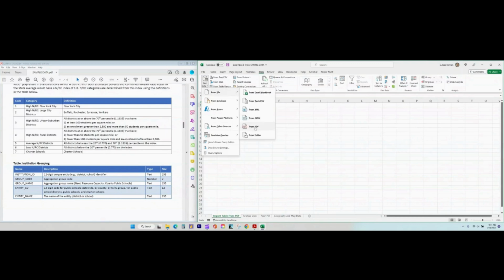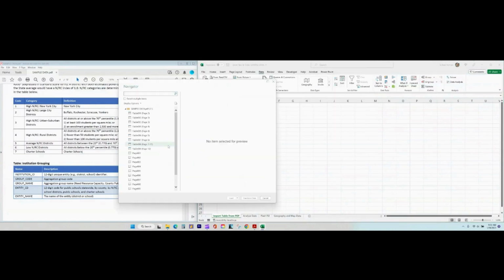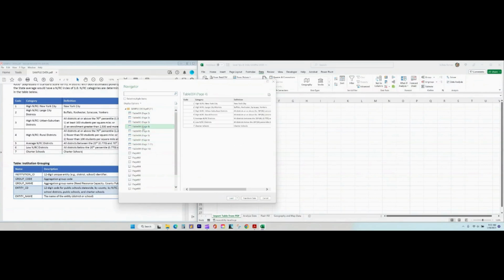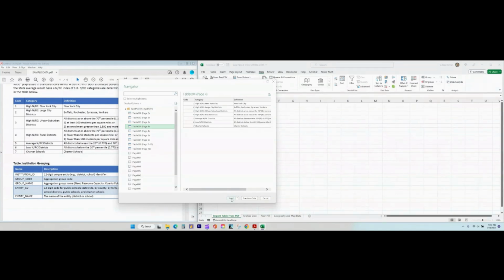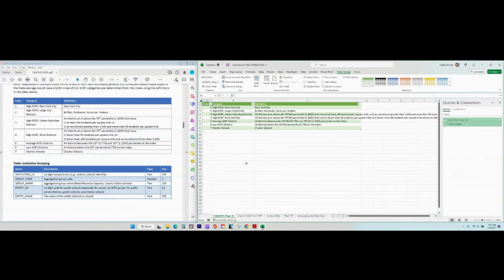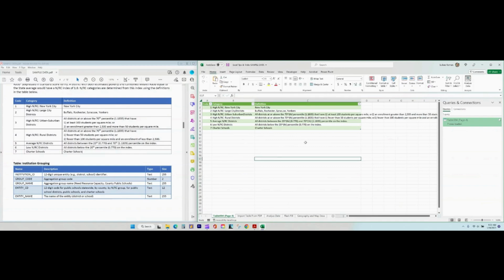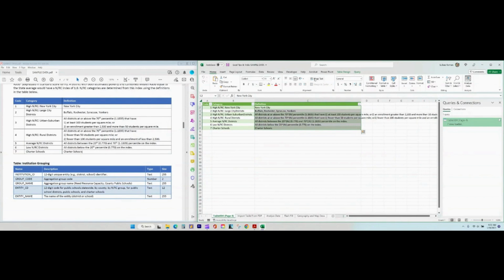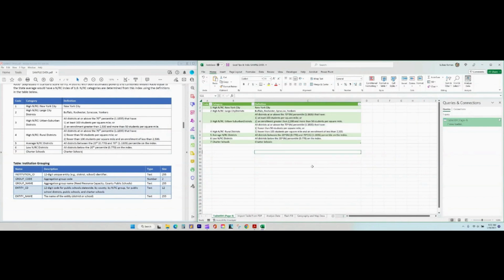Microsoft Excel Tips- Import Table from PDF to Excel